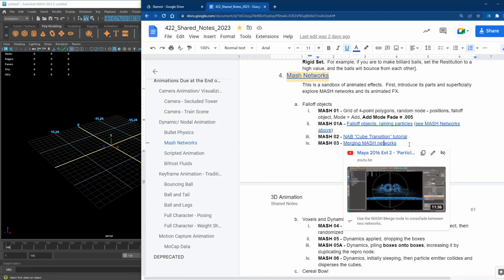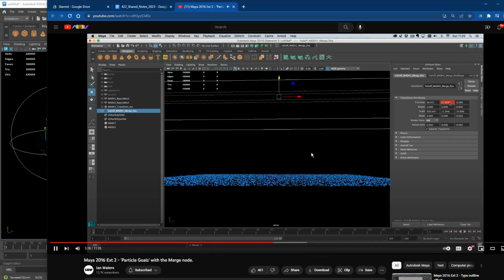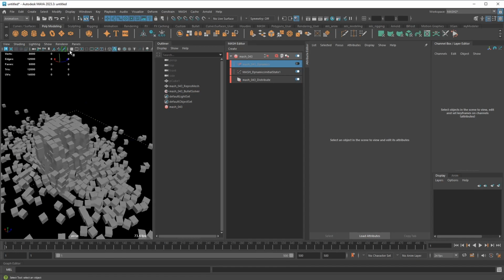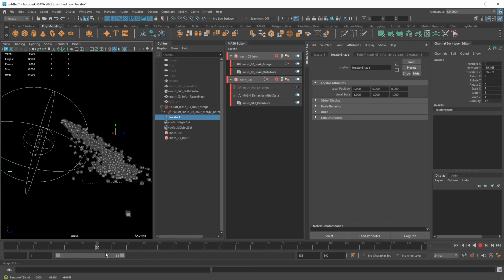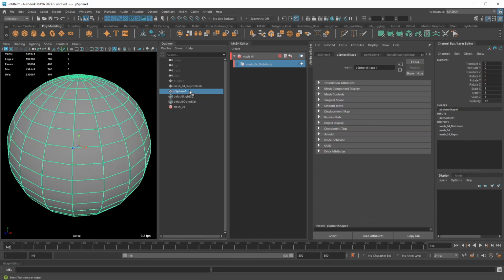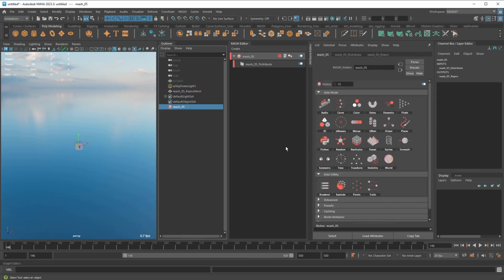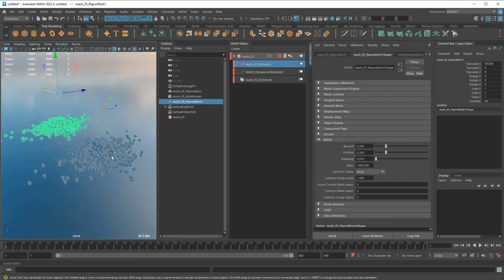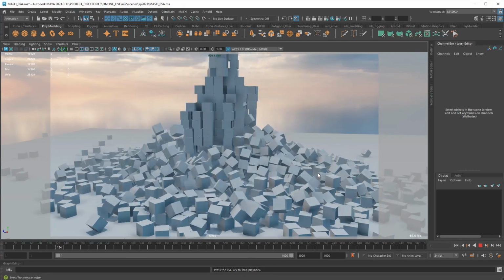422 sp2023 day 09 MASH 03 04 05